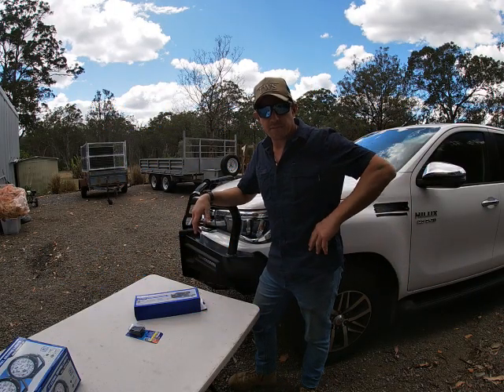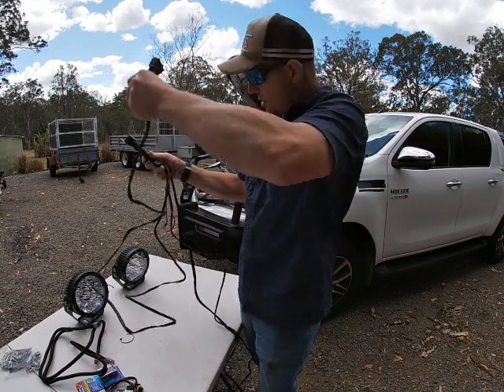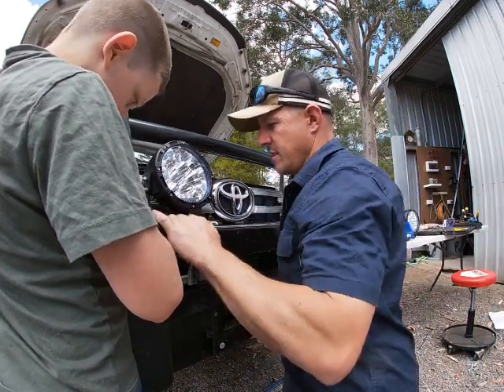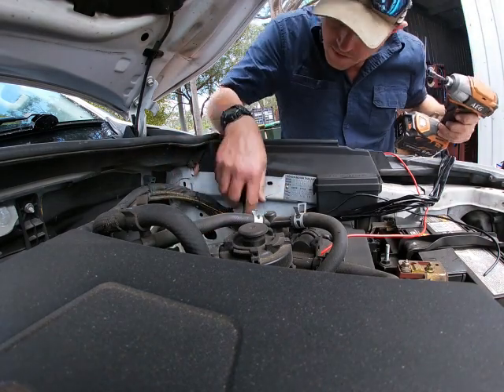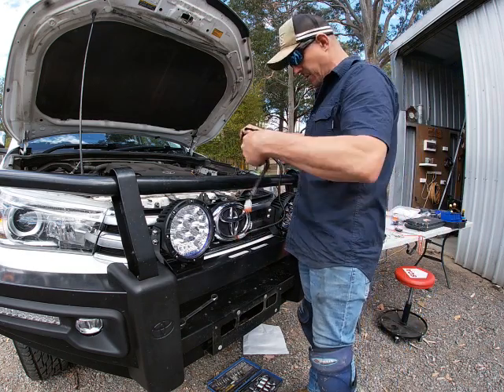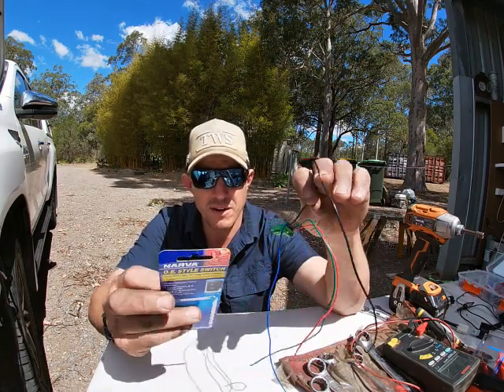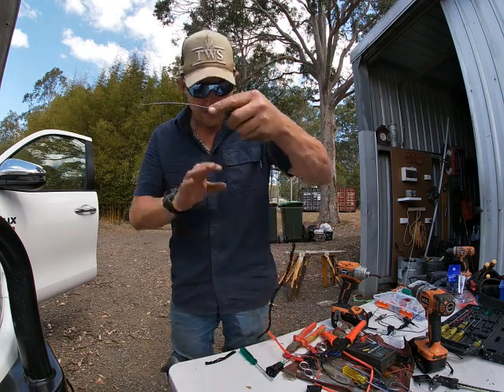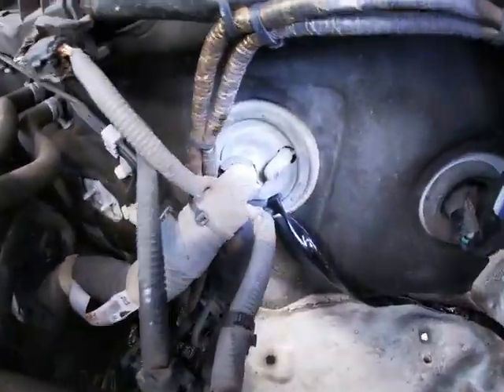How to install driving lights Toyota Hilux Kings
For this project I'm fitting driving lights to this Hilux.
Its a 2018 SR5 Hilux Dual Cab and the lights are from 4wD Supercenter.
Kings branded, 7" Lethal driving lights
with plug and play wiring harness.

Kings Lethal 7” Premium LED Driving Lights | Fitted with OSRAM LEDs | 11,890 Lumens | 1 Lux @ 845m | Spot Lights

also with a NARVA OE Style Cabin switch from Supercheap Auto